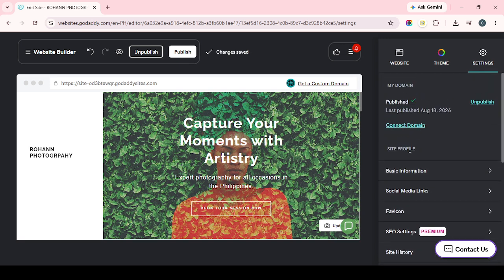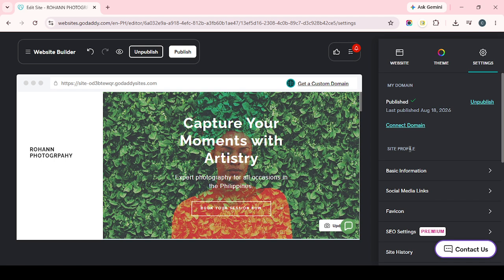How to Link Your GoDaddy Website to Your Facebook Business Page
Grow your social presence and traffic! Follow this simple step-by-step guide to link your GoDaddy website to your official Facebook Business Page and social media accounts.